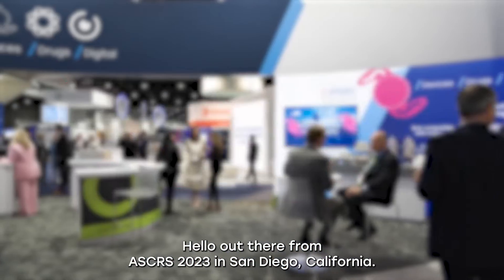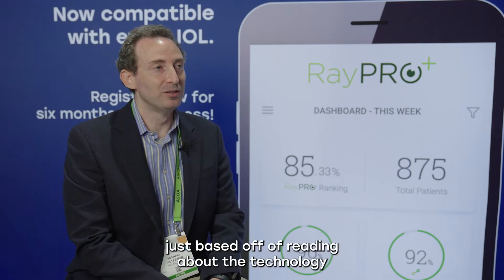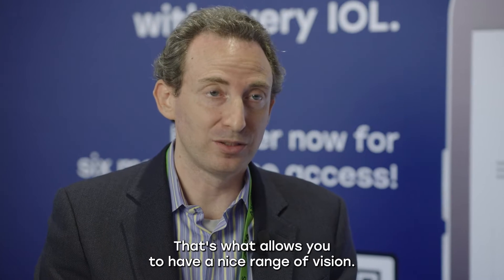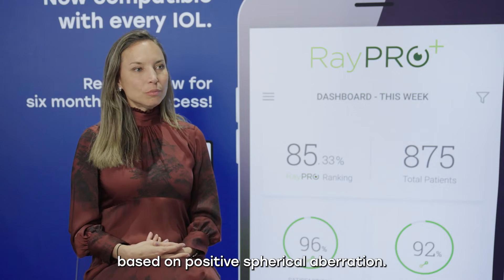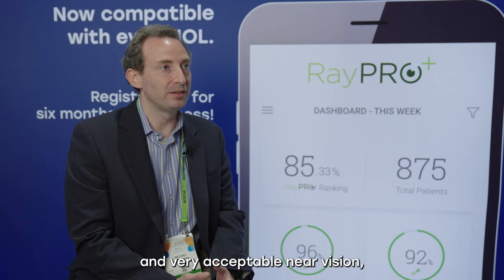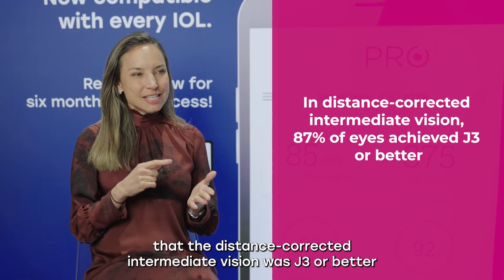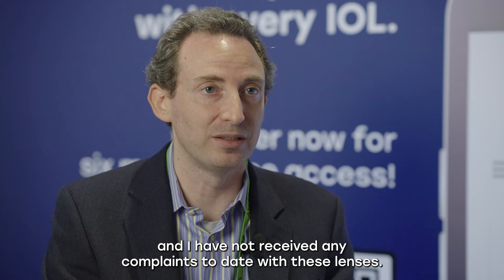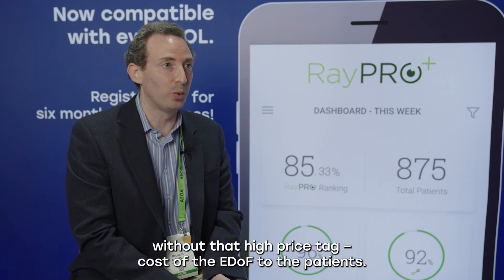RayOne EMV: Extending Range Without Compromise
We had the pleasure of being joined by Drs. Karolinne Rocha and Michael Alterman to discuss Rayner’s RayOne EMV lens at ASCRS 2023 in San Diego. Dr. Rocha is the Director of Cornea and Refractive Surgery at the Storm Eye Institute at the Medical University of South Carolina. Dr. Alterman is a Comprehensive Ophthalmologist and Cataract Surgeon at Bethlehem Eye Associates in Bethlehem, Pennsylvania.

So, what separates this face from the rest of the IOL crowd? RayOne EMV provides a high-quality, extended range of vision without compromise.  Unlike other IOLs, RayOne EMV works to enhance the natural spherical aberration of the eye for quality vision at all ranges.  Dr. Alterman pointed out that in his practice, 95% of his RayOne EMV monovision patients achieve 20/20 distance vision and J3 or better near vision. Similarly, Dr. Rocha shared data from a recent clinical study where in distance-corrected intermediate vision, 87% of eyes achieved J3 or better. And in distance-corrected near vision, the study demonstrated that 77% of eyes achieved J3 or better.

Furthermore, alongside its extended range of vision, RayOne EMV is designed to provide a dysphotopsia profile similar to that of monofocal lenses, thanks to its diffraction-free design. This allows for well-tolerated night driving and activities that require intermediate vision like tablet reading or cooking.

There’s so much more to discover about RayOne EMV – so be sure to check out Rayner’s for more details!